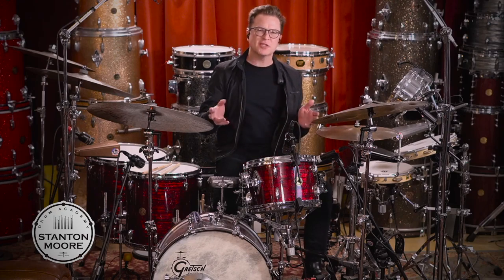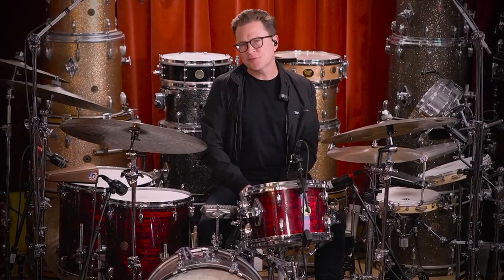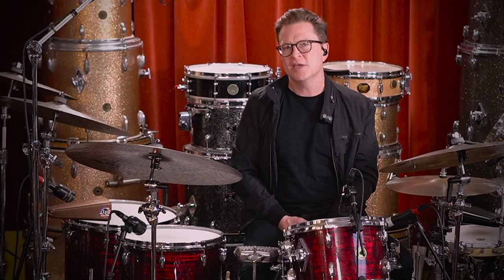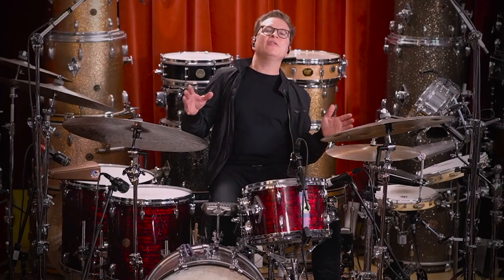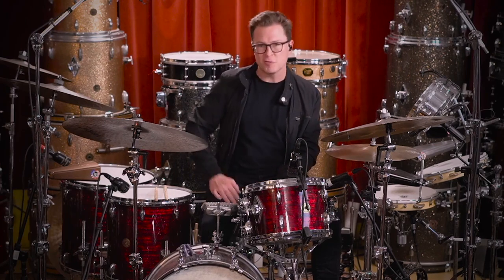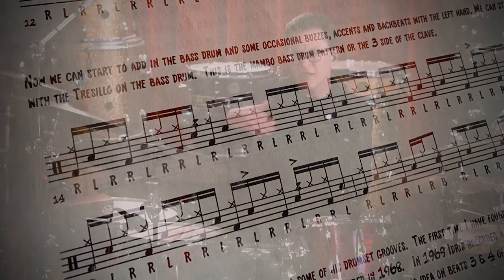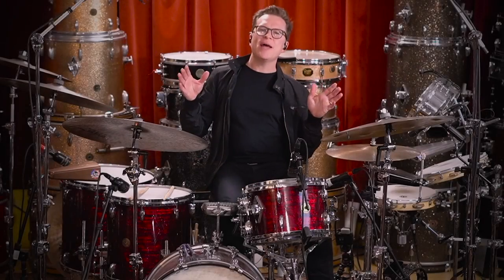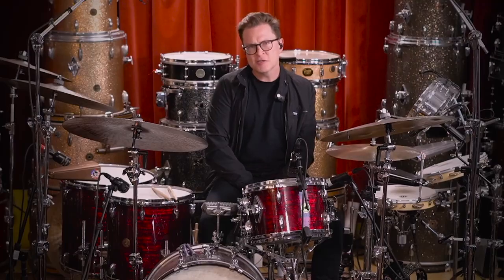Pro Drummer Teaches you The FILLS Your NEED to Know!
🚨This is part of a course on Beginner Beats & Fills.